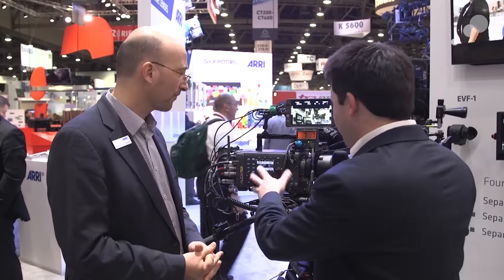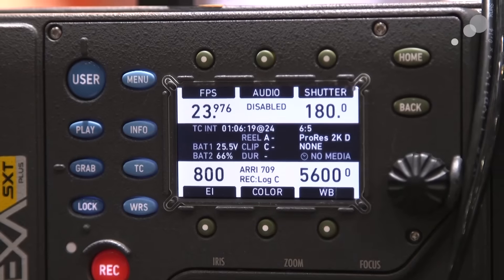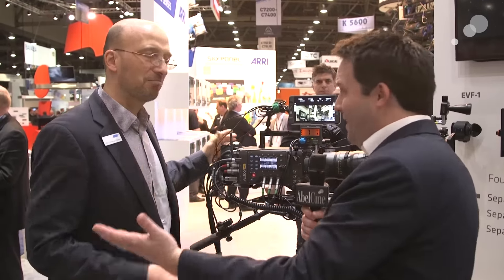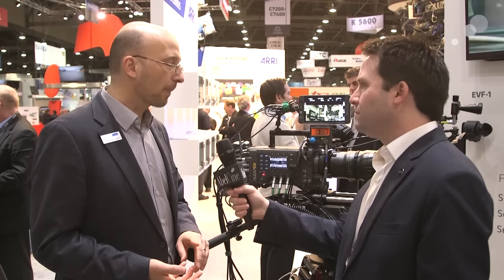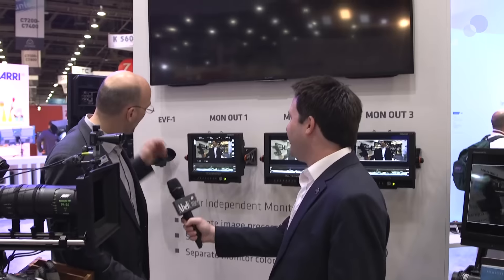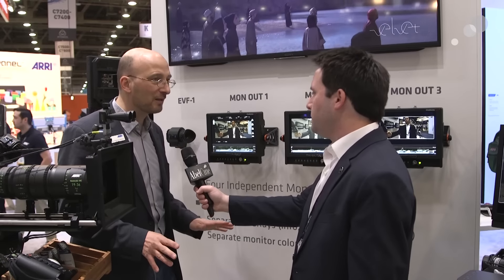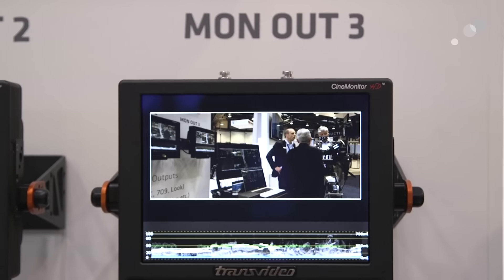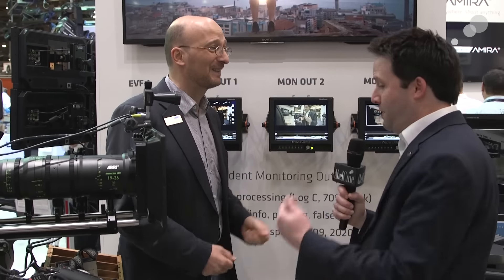NAB 2016: ARRI ALEXA SXT Updates